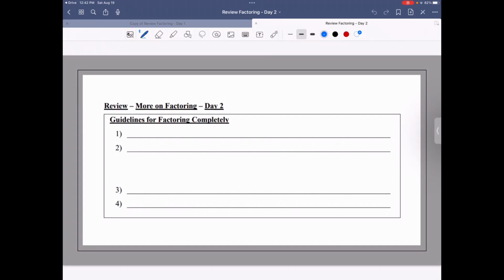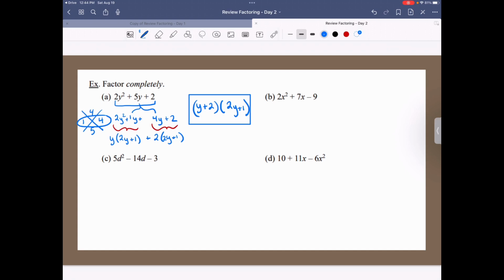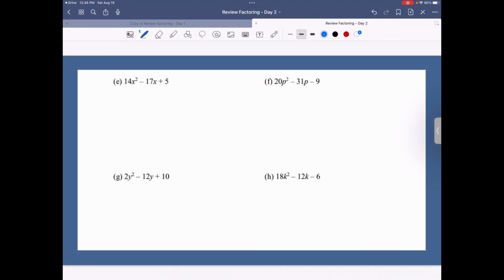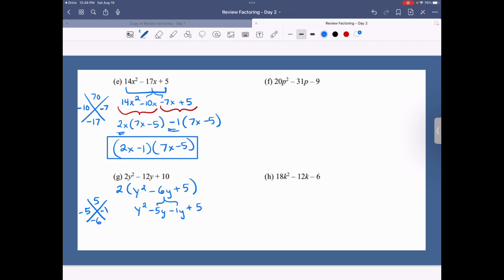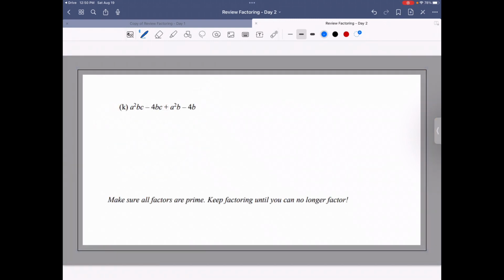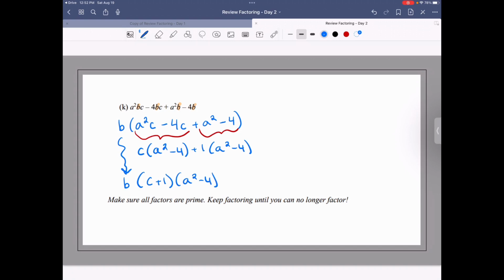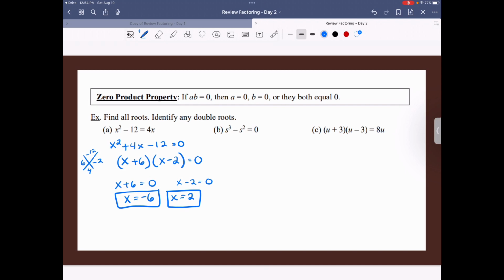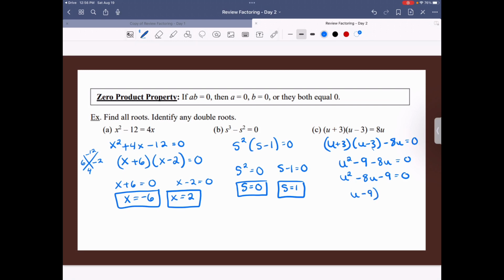Alg1Geo Factoring Day 2